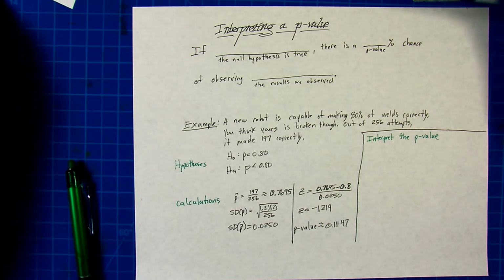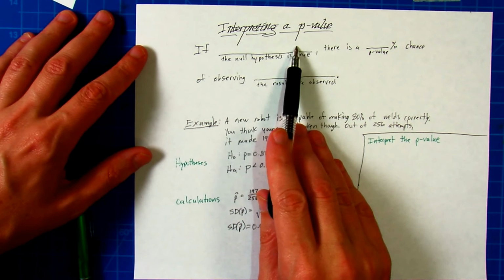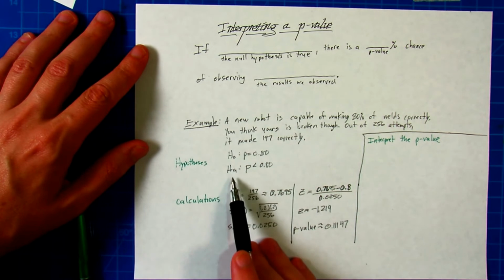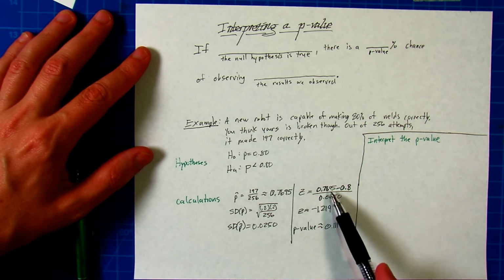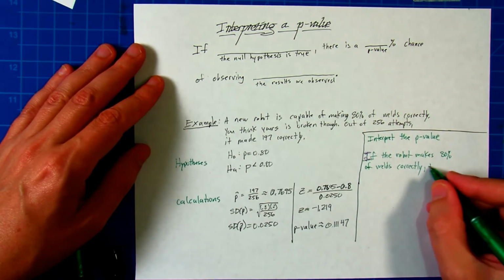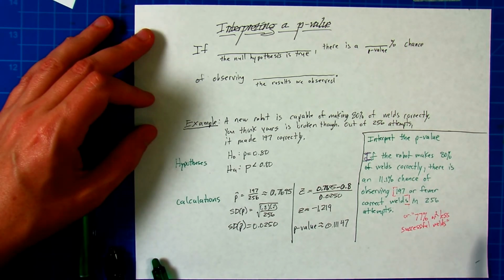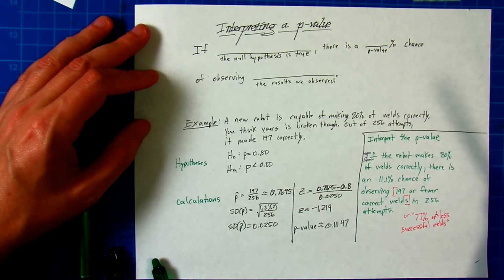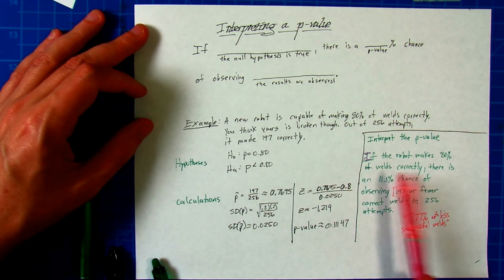Interpreting a p value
p is the 16th letter of the alphabet, but it's also a value. In this raucous video, we bang on steel pots with wooden spoons until our ears can't take it anymore.